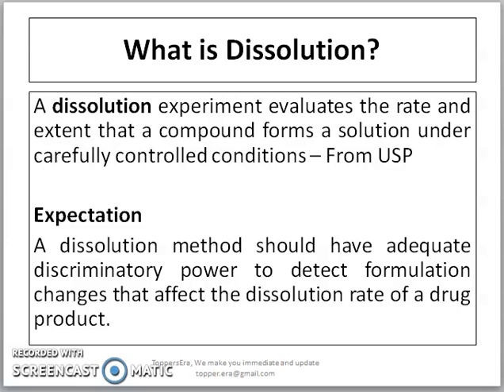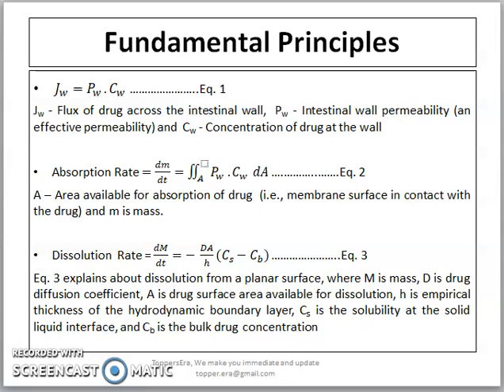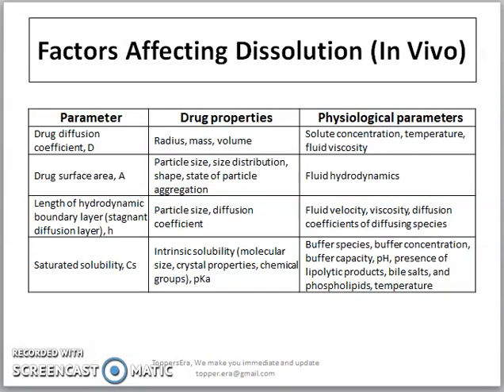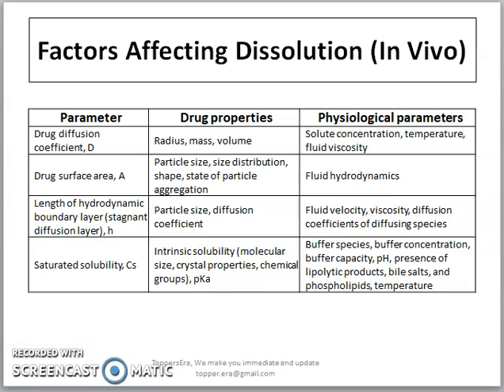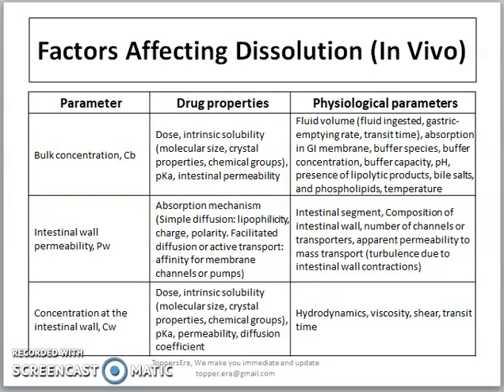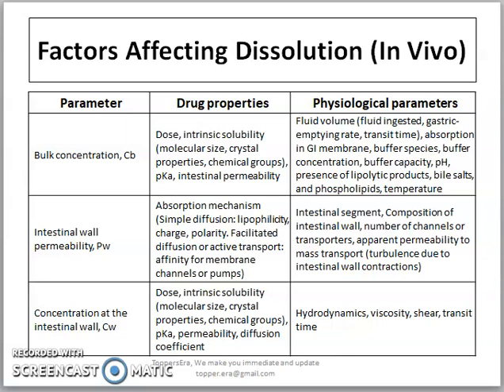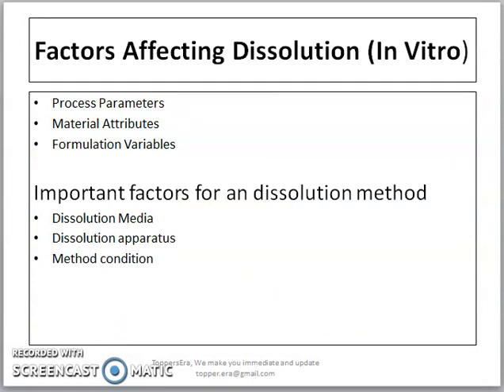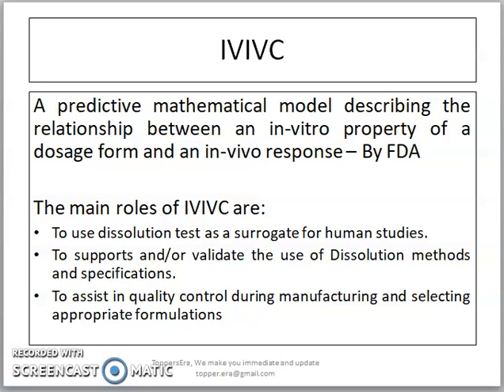1 Pharmaceutical Dissolution Introduction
Dissolution, In Vitro Release (IVR)